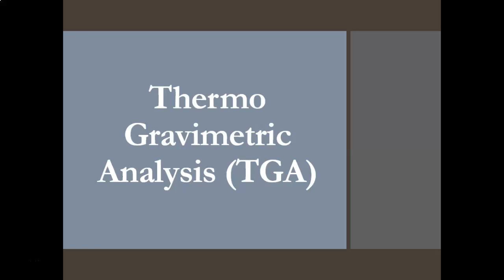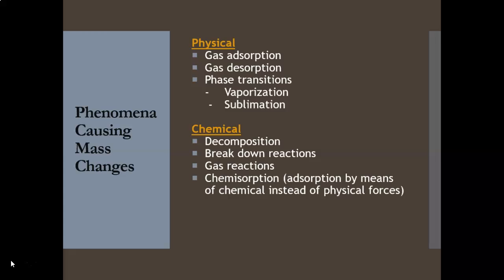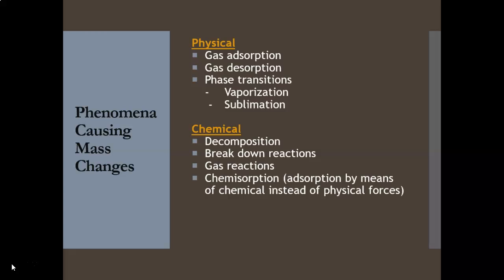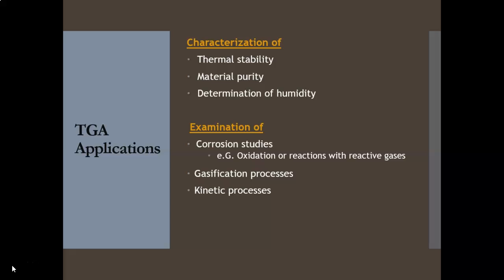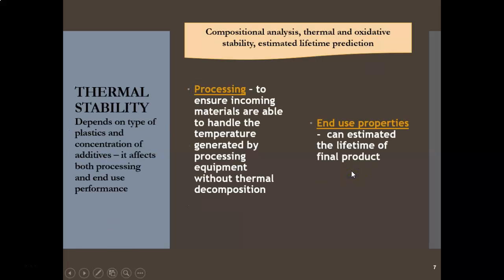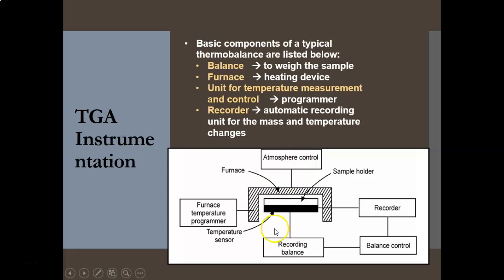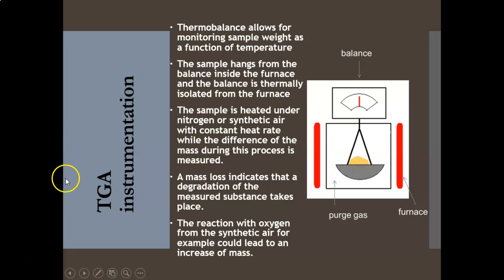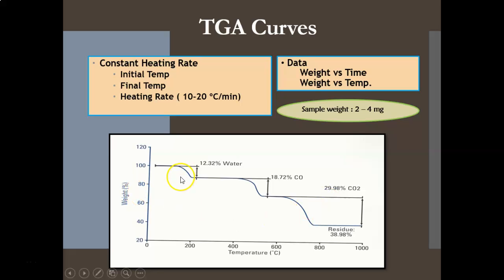chpter 8: TGA PART1